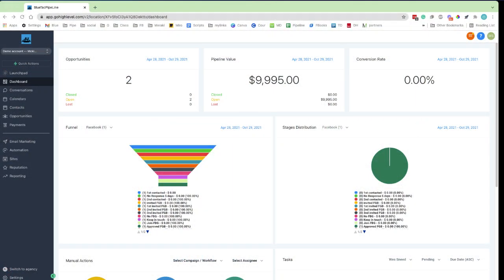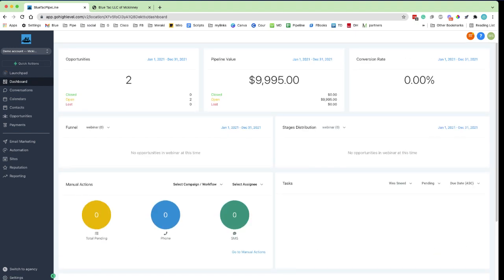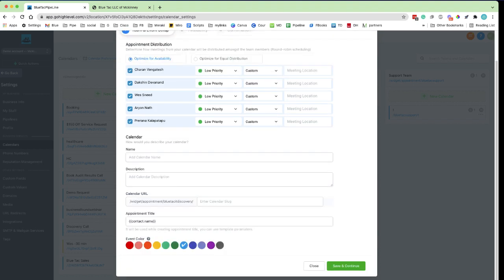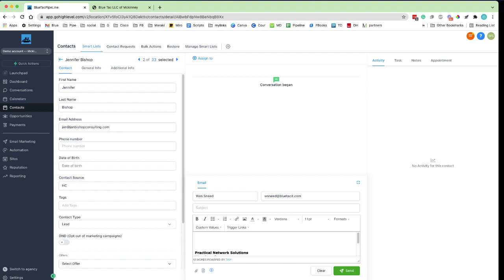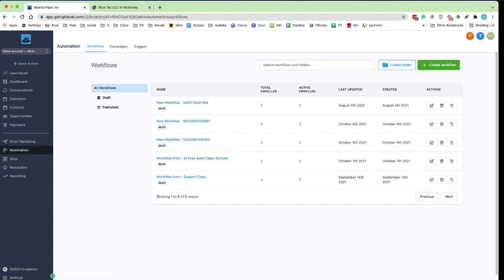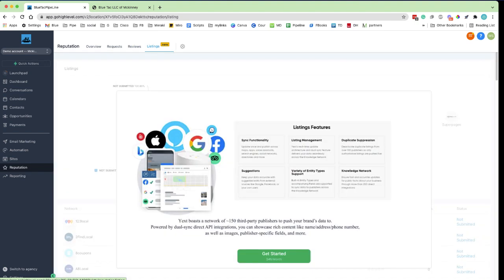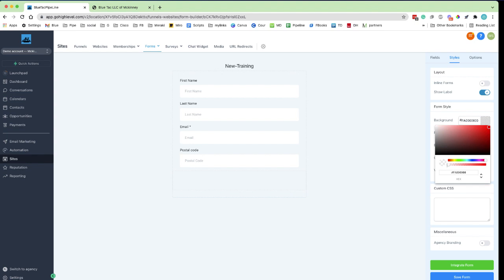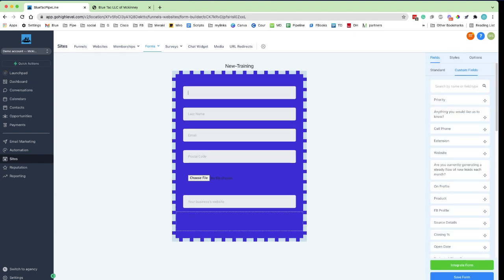NEW CRM Demo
BlueTacs CRM +How to on Forms